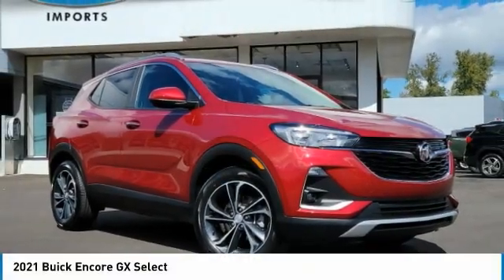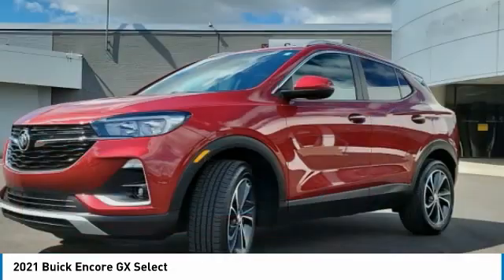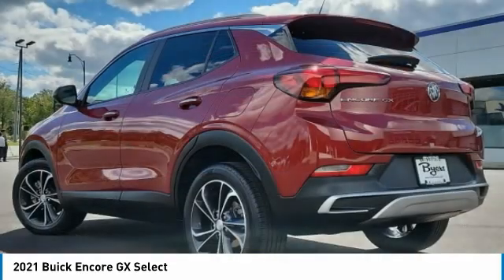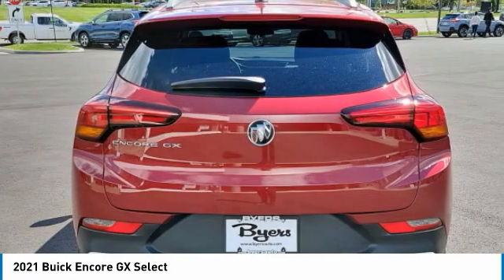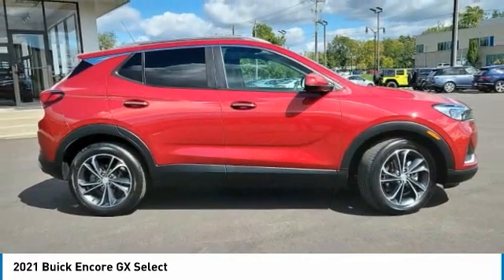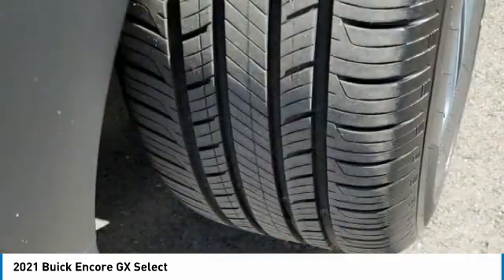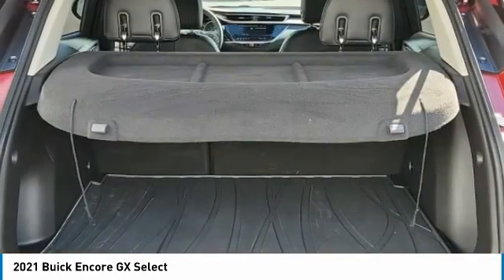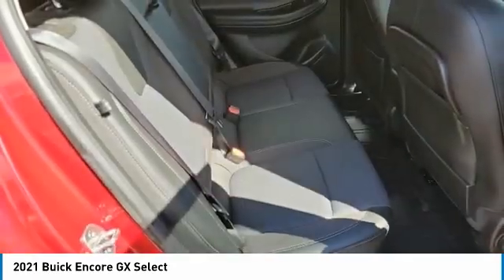2021 Buick Encore GX I223275A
2021 BUICK ENCORE GX Columbus, OH
Stock# I223275A

Byers Imports
401 North Hamilton Rd

1-OWNER CARFAX VERIFIED! *DESIRED FEATURES:* Rear Camera, Remote Start, Htd Seats, Android Auto, Apple CarPlay, Blind Spot Monitor, SiriusXM, Bluetooth, Lane Departure Warning, Alloy Wheels, Fog Lights.

This front wheel drive 2021 Buick Encore GX FWD 4dr Select is one of those used cars Columbus, OH shoppers seek out for its Chili Red Metallic exterior with a Ebony With Ebony Interior Acce Interior. With 28,930 miles this 2021 Encore GX with a 3cyl, 1.2l, 137.0hp engine is your best buy near Columbus, OH.

*TECHNOLOGY FEATURES:* WiFi Mobile Hotspot, Onboard Hands-Free Communications System, Multi-zone Climate Control, Steering Wheel Audio Controls, Keyless Start, Voice Command Features, Keyless Entry, Anti Theft System, Steering Wheel Controls, Electronic Messaging Assistance, Auxiliary Audio Input, MP3 Compatible Radio, Engine Immobilizer, AM/FM Stereo, USB Port(s), USB-C port(s). Your Chili Red Metallic 2021 Buick Encore GX FWD 4dr Select near Columbus, Ohio is available for immediate test drives in Columbus, OH.

Byers Imports serves Columbus, OH. You can also visit us at, 401 N Hamilton Rd. Columbus OH, 43213 to check it out in person! Byers Imports Used car dealership only sells used cars Columbus, OH buyers can trust for safety and worry free driving.

*INTERIOR OPTIONS:* Premium Synthetic Seats, Automatic Climate Control, Adjustable Lumbar Seat(s), Leather Wrapped Steering Wheel, Cargo Shade, Power Drivers Seat, Adjustable Steering Wheel, Driver Illuminated Vanity Mirror, Bucket Seats, Pass-Through Rear Seat, Air Conditioning, Passenger Illuminated Visor Mirror, Tilt Steering Wheel, Vanity Mirrors, Bench Seat, Rear Window Defroster

*EXTERIOR OPTIONS:* Tinted Glass, Privacy Glass, Auto Headlamp

The Byers Imports used car dealership in Central Ohio is an easy drive or fly in from anywhere in the United States. Our car lot sits just east of Columbus, OH where your 2021 Buick Encore GX FWD 4dr Select will be waiting for your test drive and/or shipping instructions.

When shopping for used cars Columbus shoppers prefer the short drive to Columbus, OH. We're glad you found this pre-owned Buick Encore GX for sale at our used car dealership near Columbus, Ohio in Columbus, OH. Looking for Audi financing? Our Byers Imports finance specialist will find the best rates available for this pre-owned Buick Encore GX for sale. Byers Imports has new cars for sale and used cars for sale in Columbus just east of Columbus. So, if you're shopping used car dealerships in Columbus, OH consider driving just past Bexley, OH to Columbus where you'll experience Central Ohio's preferred Audi dealer service, sales and the Byers Imports difference!

Byers Imports Used Car, Truck, SUV And Van Super center stocks the vehicles Columbus, OH shoppers prefer like this 2021 Buick Encore GX FWD 4dr Select stock # I223275A.